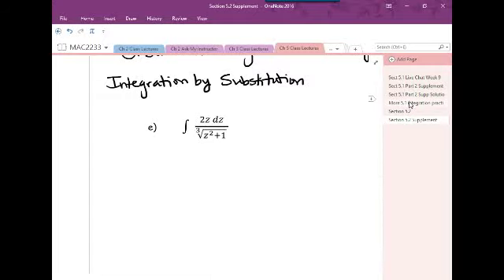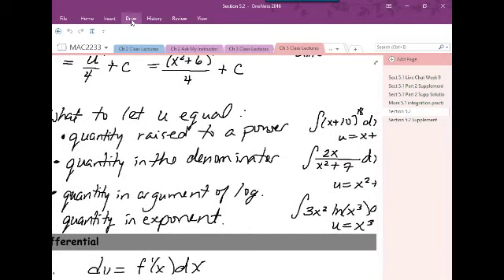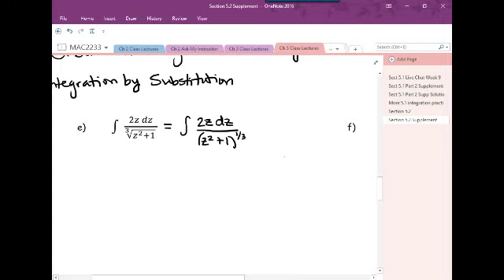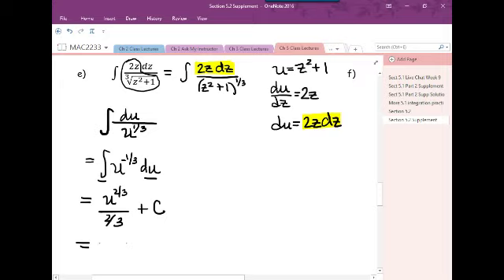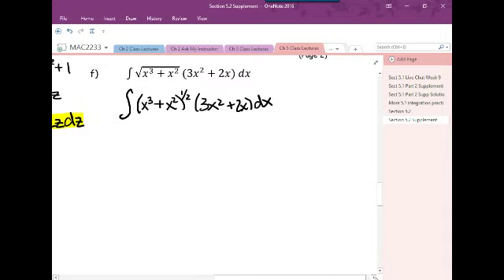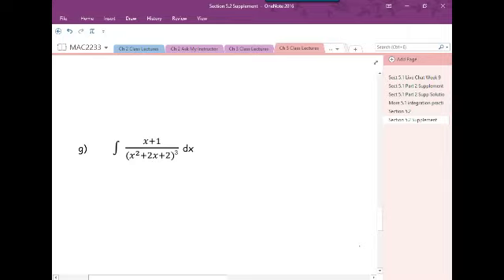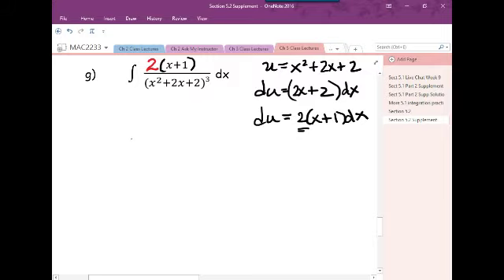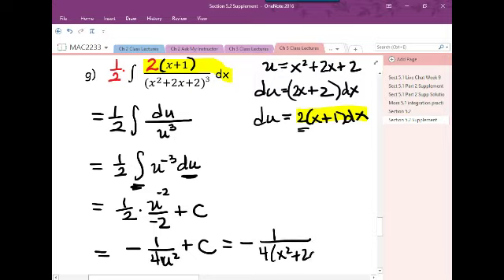Business Calculus Integration by U-Substitution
The method of u-substitution is often used in integration when the integrand does not fit a pattern of integration for which we have a formula.  Here are 3 examples of Integration by u-Substition.